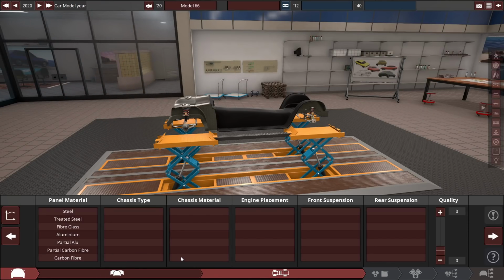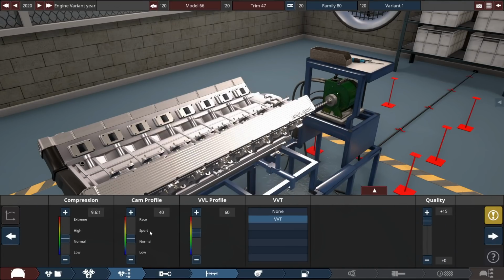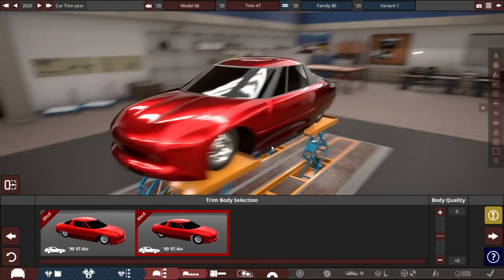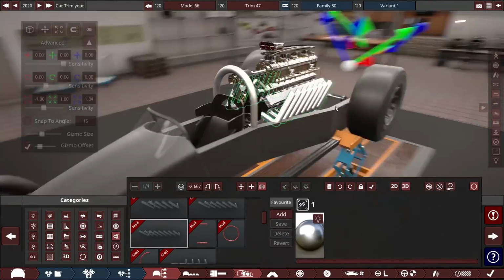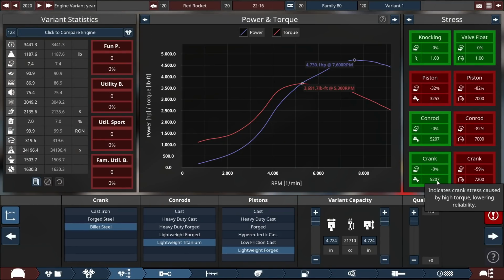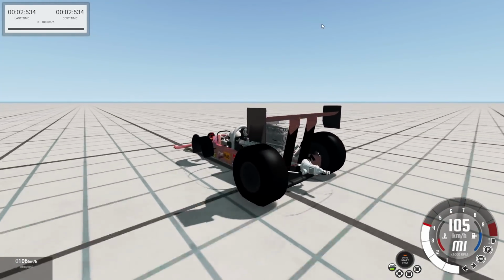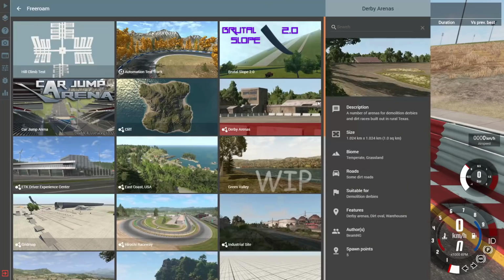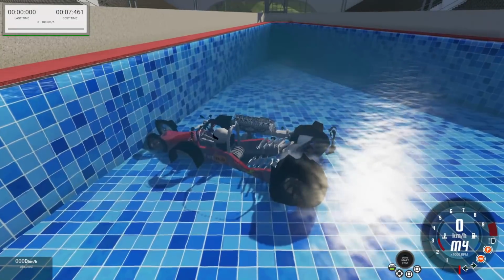Building The Highest HP Car In Automation!!! Automation - BeamNG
Drag racing is an incredible sport. With insane power, wildly designed cars and a cheering crowd its no wonder why so many people love it.

But of course you cant make 8000+ horsepower as drag cars do. Not even close. BUT you can make over 4700HP with a twin turbo V16 In Automation.

As far as i can find this is the new record for horsepower in Automation (on YouTube).

So yeah today i built the highest hp car possible in Automation!

VVVVVVVVVVVVVVVVVVVVVVVVVVVVVVVVVV

Title: Building The Highest HP Car In Automation!!! Automation - BeamNG